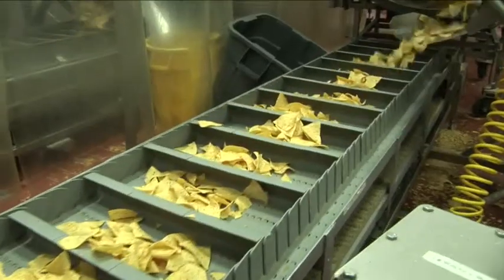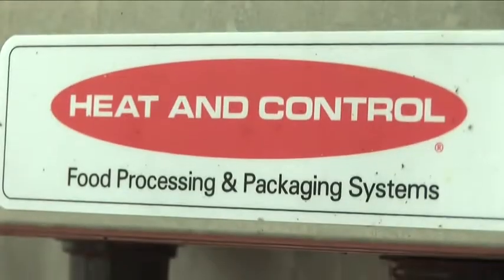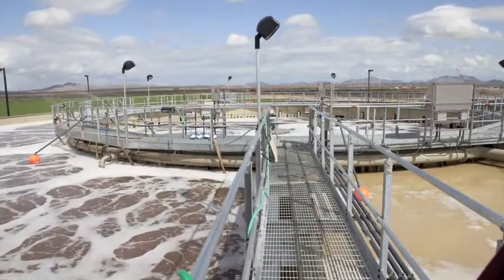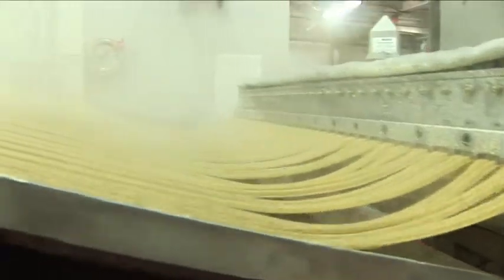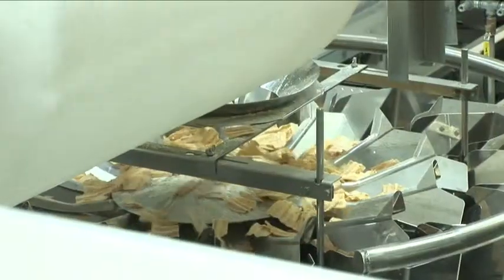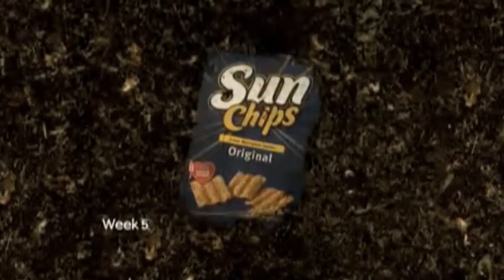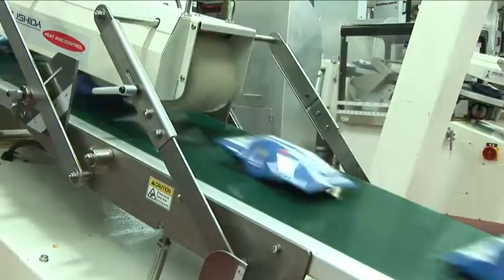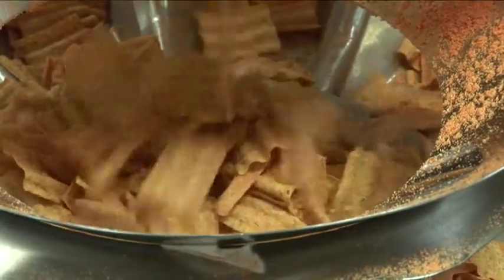Best Phoenix Video Production Company - Frito Lay tour by Sonoran Studios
Frito Lay Tour for AZ Chamber of Commerce Manufacturer Awards. Video produced by Sonoran Studios. Sonoran Studios is a video and audiovisual production company located in Phoenix (Tempe), Arizona. Sonoran Studios produces high quality and creative video for Web, Social Media, DVD, commercials for cable TV and events. email or call . Sonoran Studios - video people will watch.